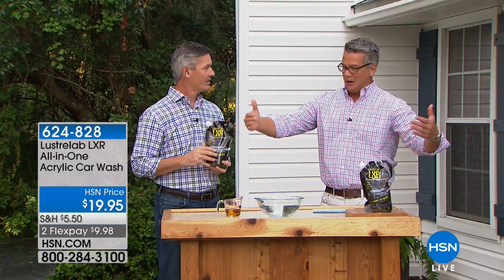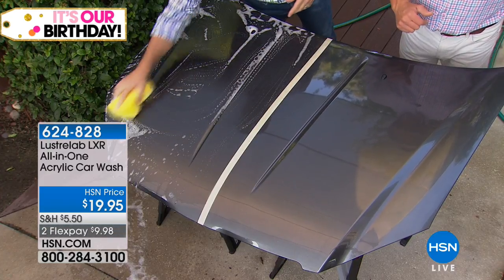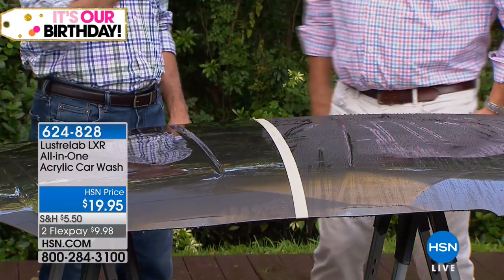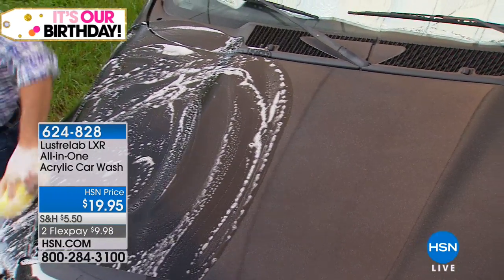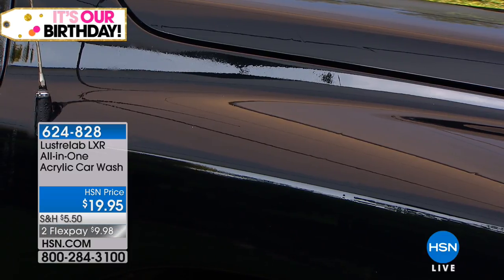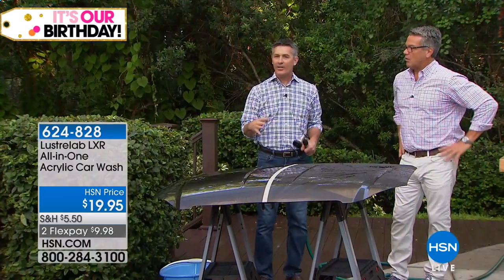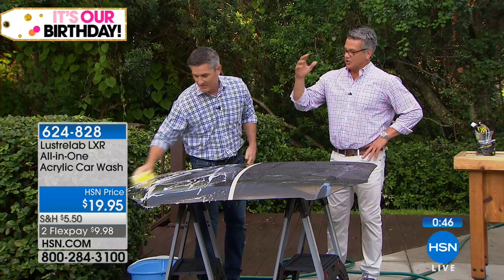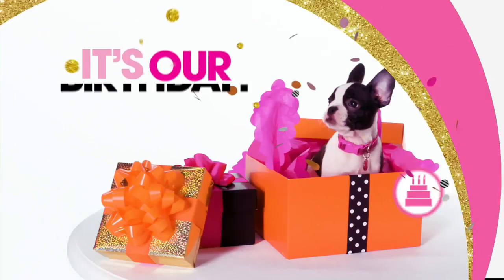Lustrelab LXR AllinOne Acrylic Car Wash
You take pride in having the cleanest ride on the block, and Lustrelab LXR car wash will help you maintain your title. It's a wash, wax, wheel cleaner,...